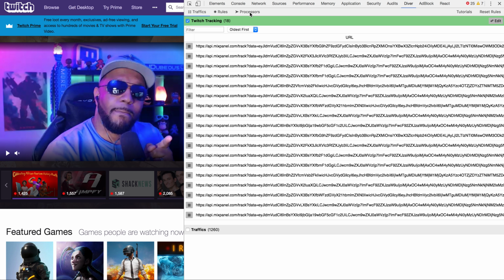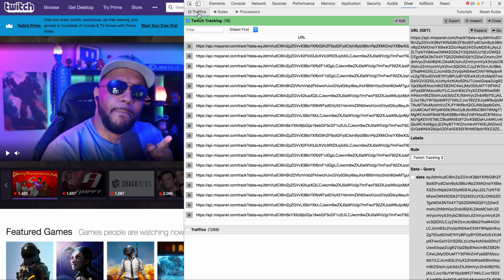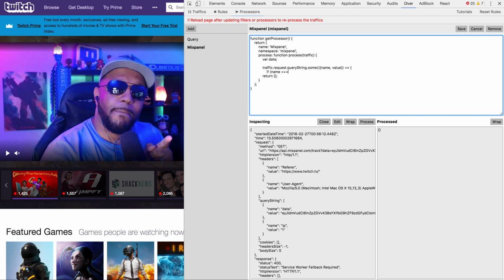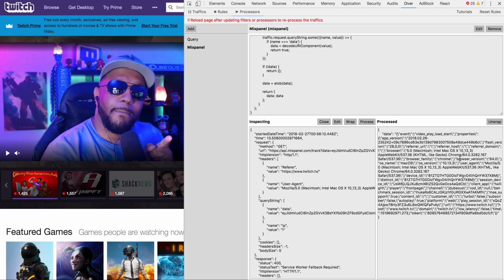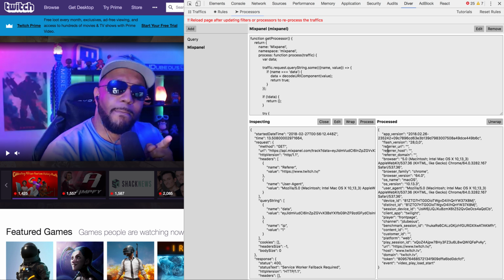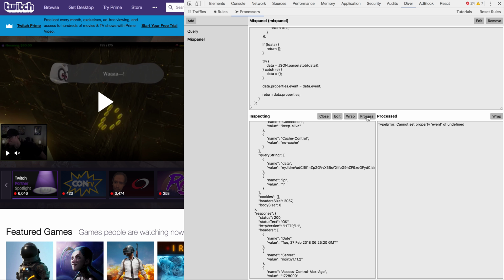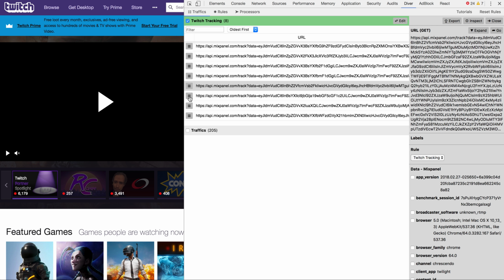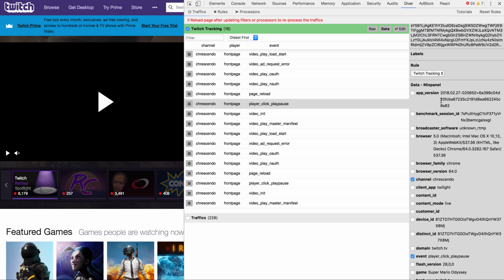Creating Custom Processor in Diver V2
By default all request profiles come with the Query processor, which extracts and decodes all query parameters as data, but in some cases data are not simple string and may need custom processing to become usable.

To handle cases like this, we can write a custom processor and add to the extension. In V2 of the extension, we can develop and test custom processor within the extension without the trouble of exporting traffic and develop locally. It brings a lot of convenience.

A processor is comprised of the following things:

1. name: for display purpose
2. namespace: as a unique identifier
3. process: as the function to transform requests to data objects

This video shows steps of creating a custom processor for tracking call on Twitch and adding it to the request profile.